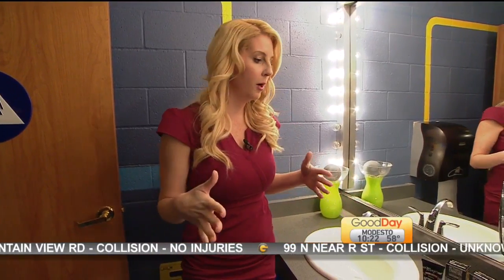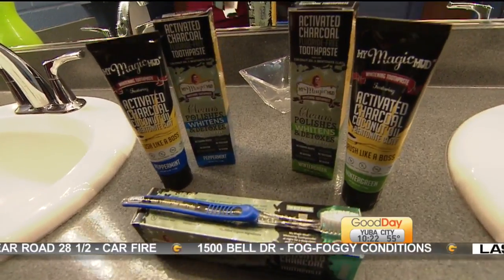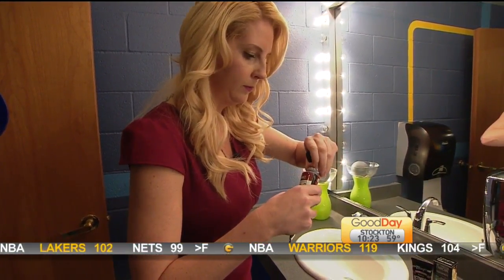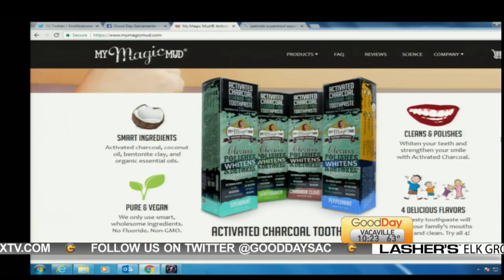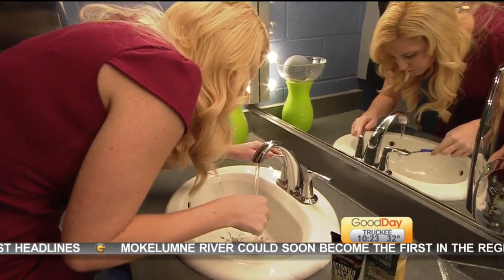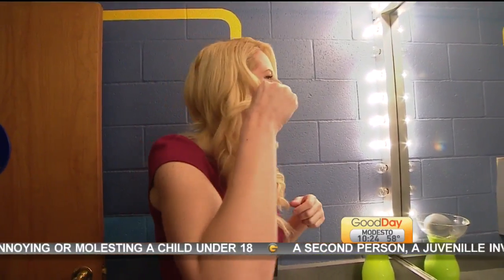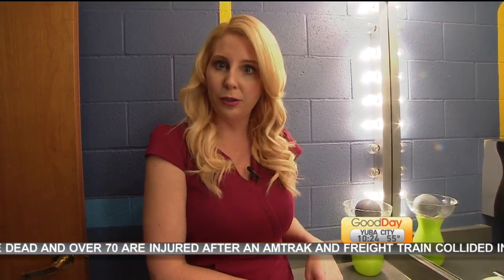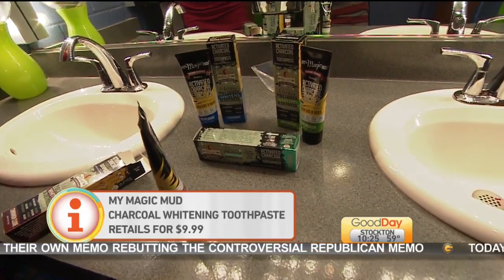Kids Dental Health Month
If you are having trouble getting your child to love brushing their teeth, try letting them brush their teeth with mud!